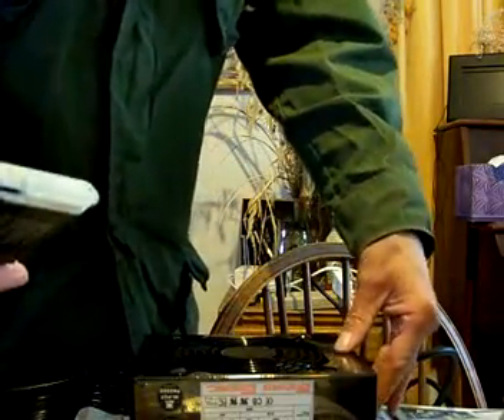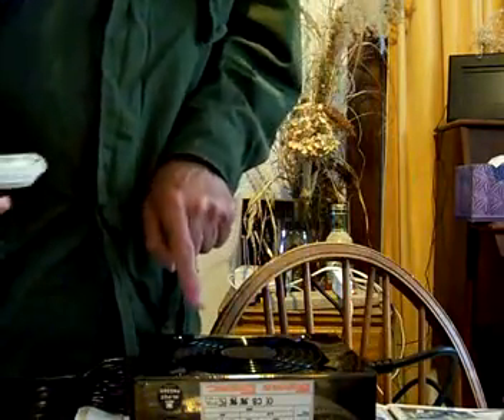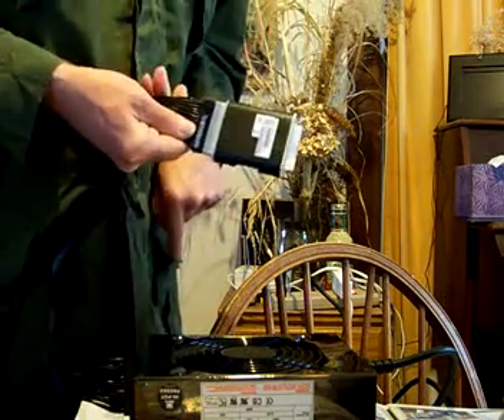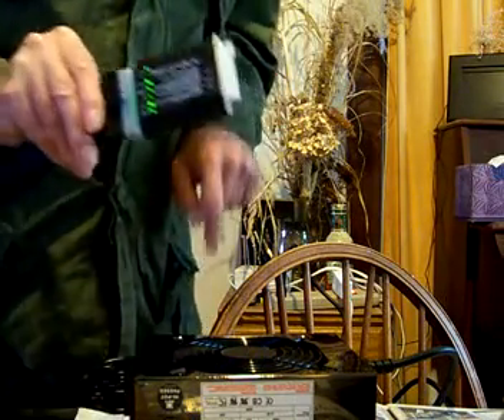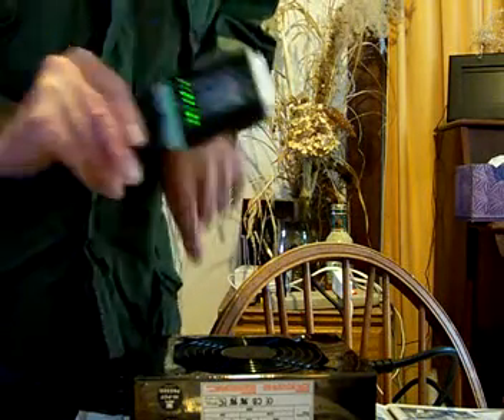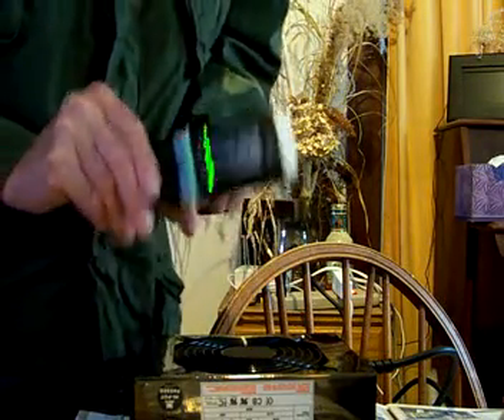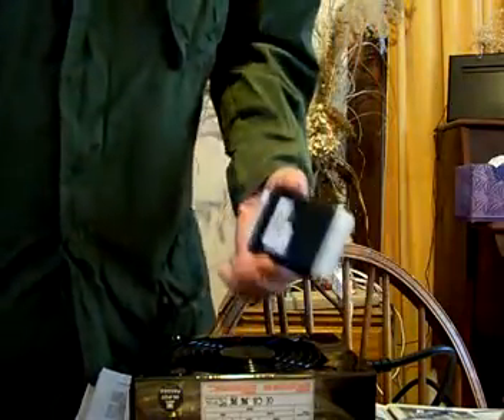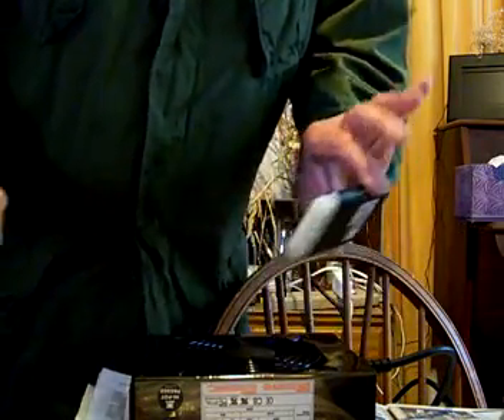How to test a new PC Power Supply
When a new 850W Ultra X3 is unboxed and plugged in, is it okay?  or Dead?

Why you need a ATX tester device